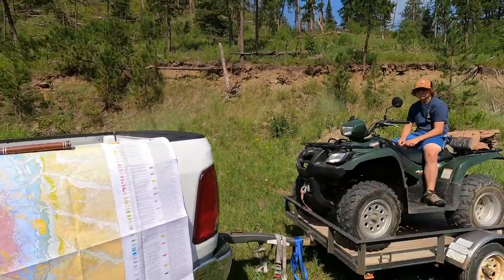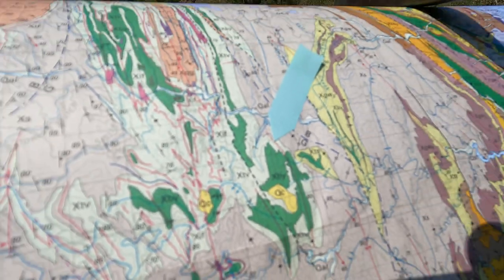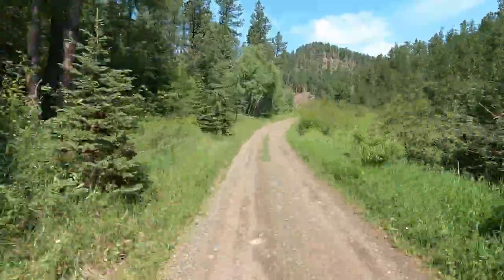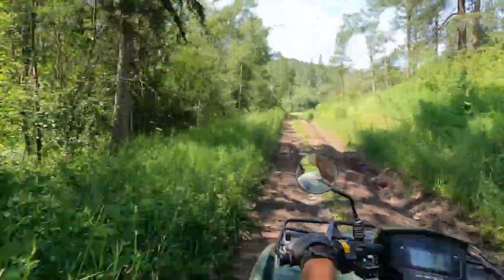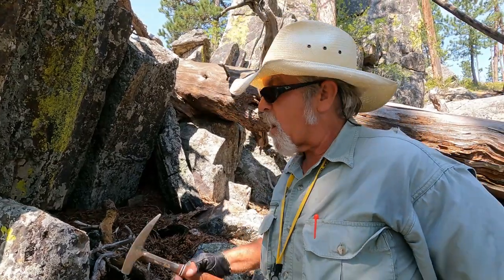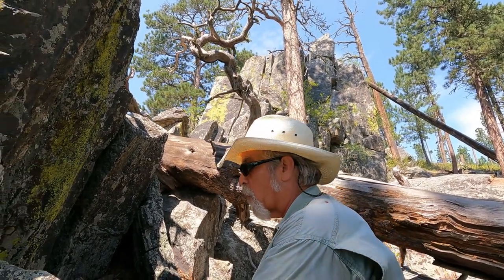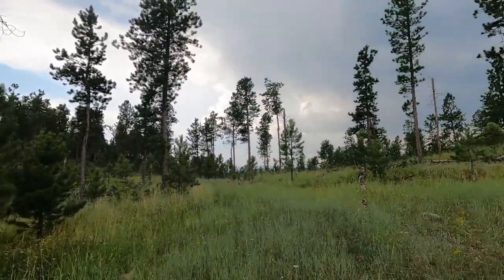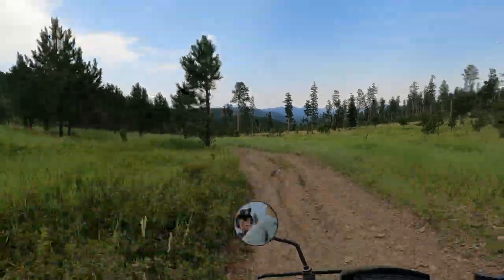Pony Gulch Metasediments Part 1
Exploring the country in and around Pony Gulch near Rochford, SD.  Rock suites include metasediments (quartzite, phyllite, schist), chert, metabasalt, and associated amphibole species minerals.